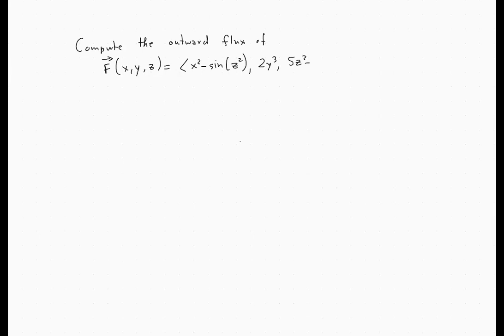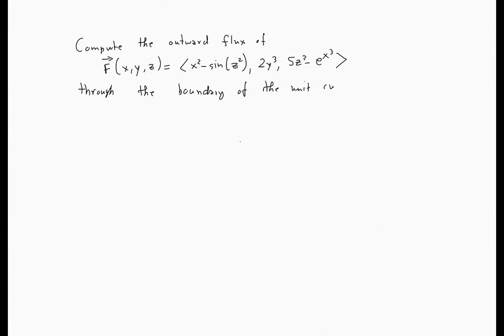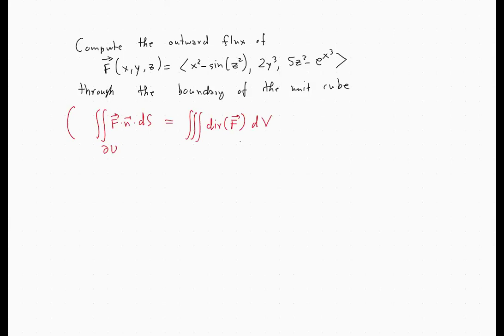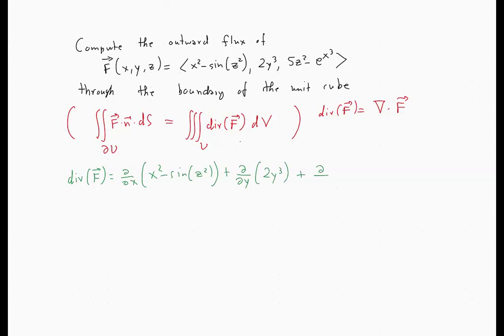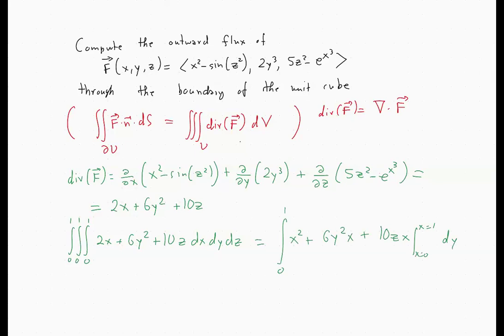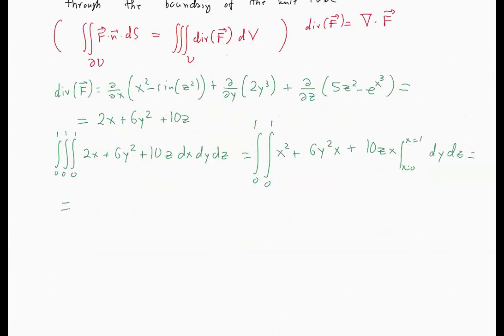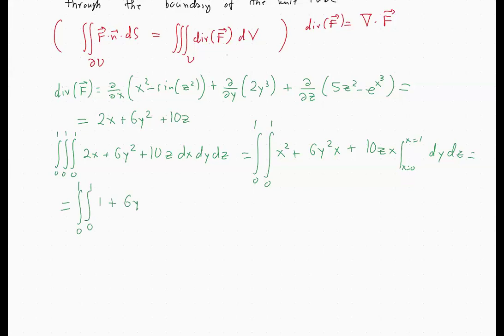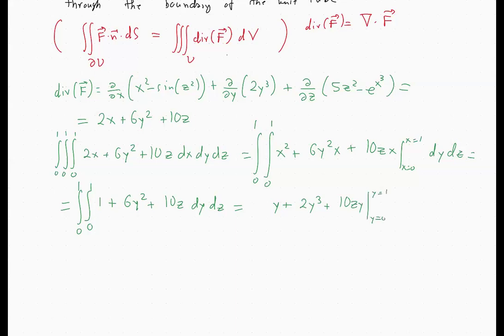Calculus III - Final Exam - Worksheet B - Problem 10 (divergence theorem)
We compute the outward flux of a vector field through the boundary of the unit cube by using the divergence theorem.